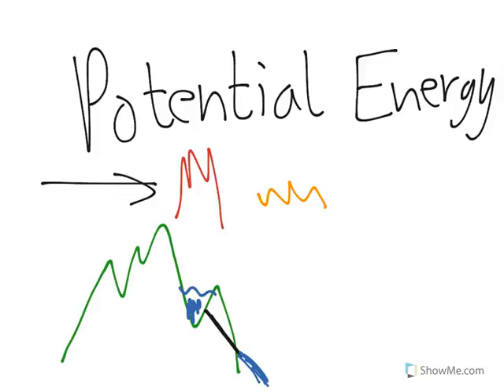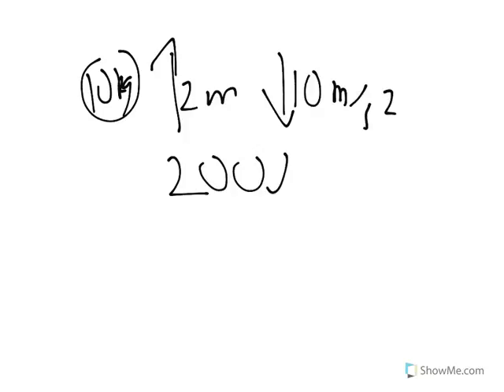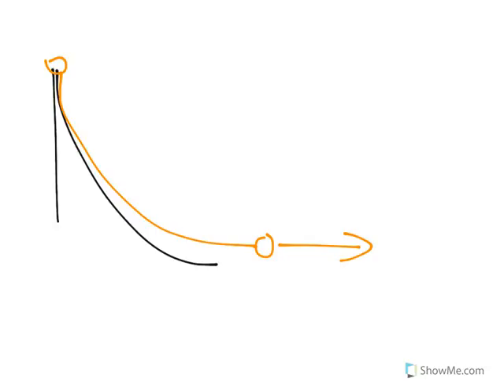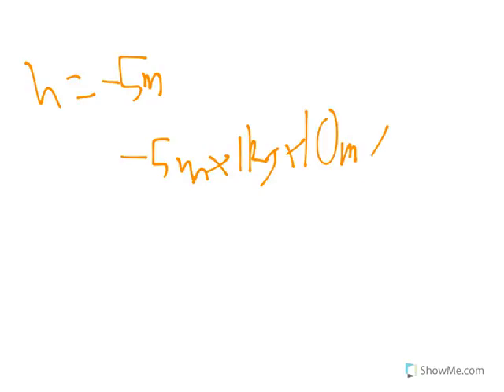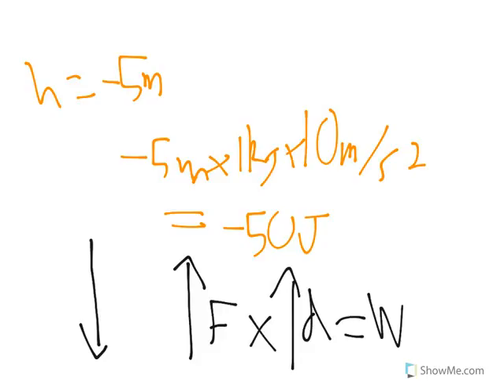Conservation of Energy, Lecture 2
6. Conservation of Energy (8)Conservation of Energy, Lecture 2